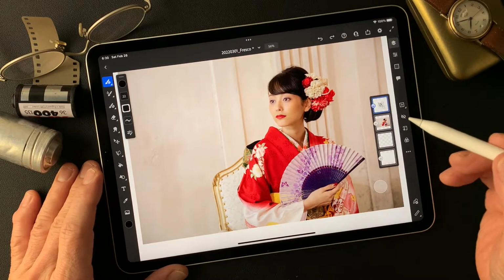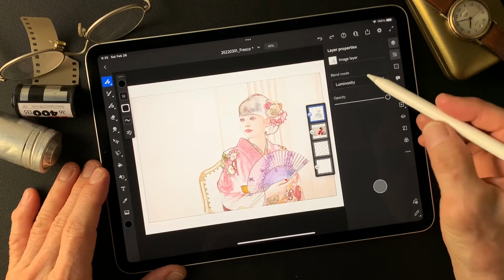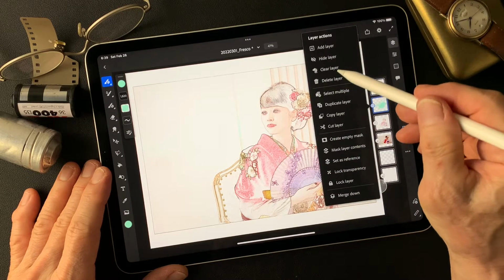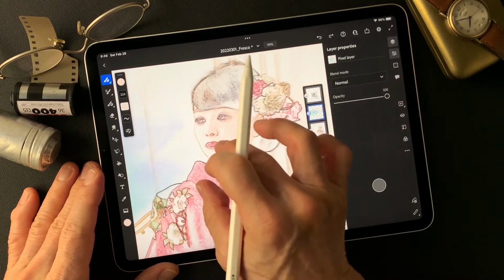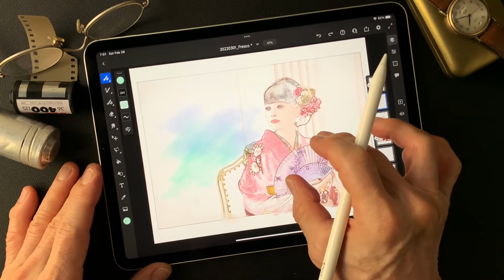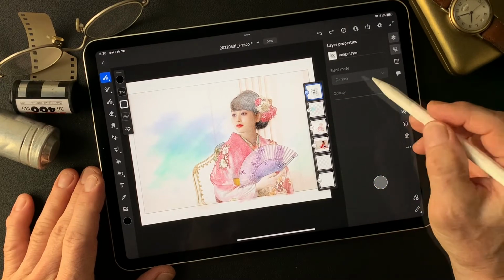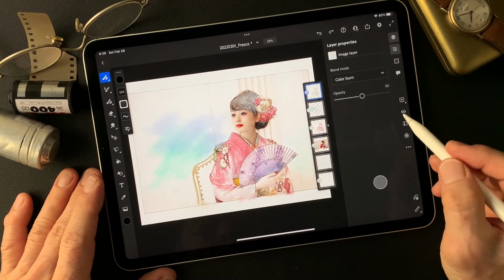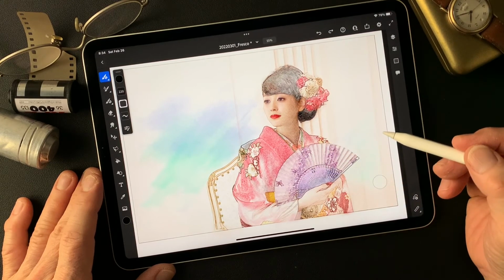Adobe Fresco Tutorial, to make a creative image photo by Toshi Yagi from Okinawa Japan.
Use Adobe Fresco to make a creative image from a photograph. This tutorial shows how I used  blend mode to create illustration expression. Try changing blend mode to play around images. This is for photographers who want to make creative image like an illustration image. You will find interesting brush textures in this movie as well. This channel is my works to create for portfolio works. Use intuition!!  Enjoy trial, try and error!! That is first step to do anyway! Thank you so much.  (^ ^)V